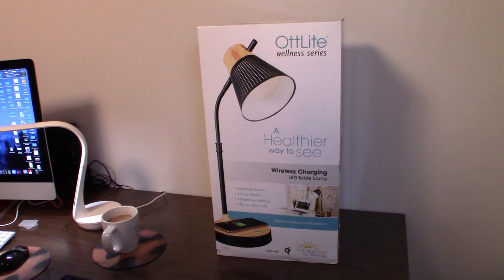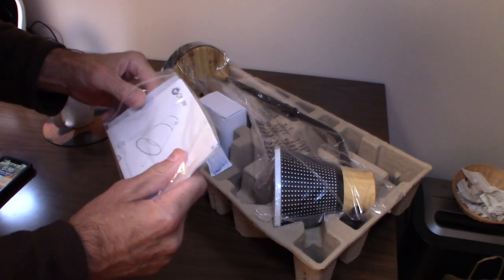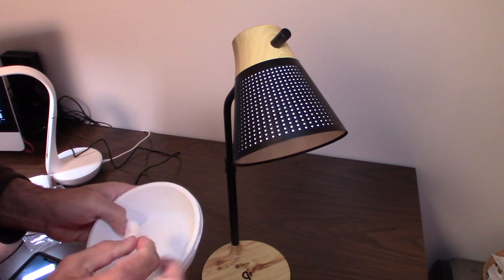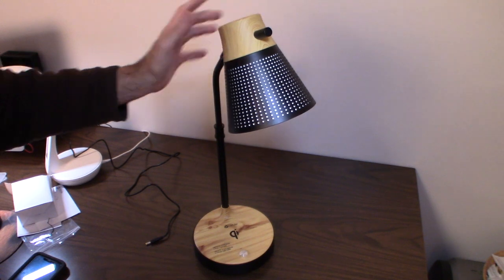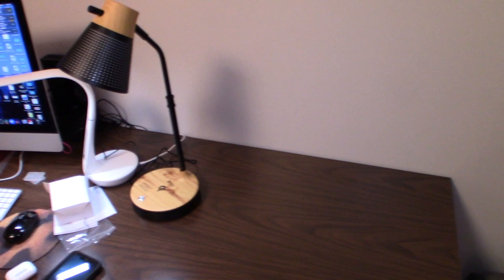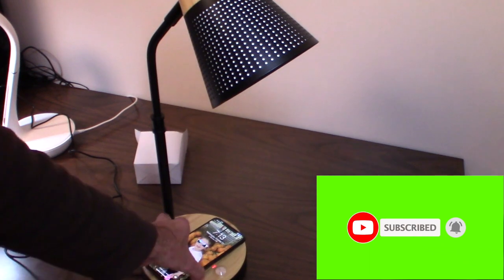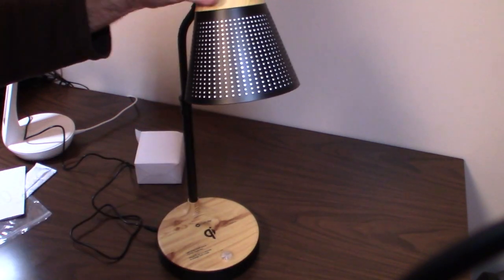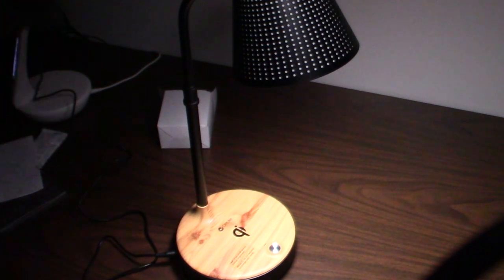OttLite Wellness Series Wireless Charging Table lamp Review